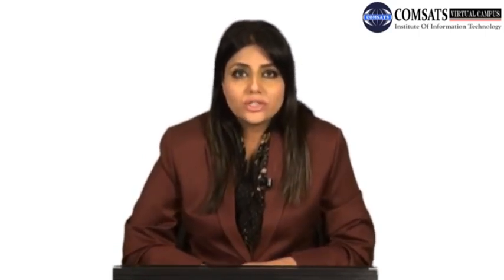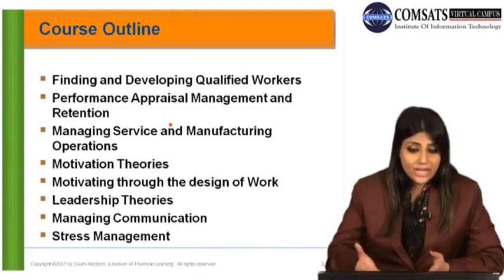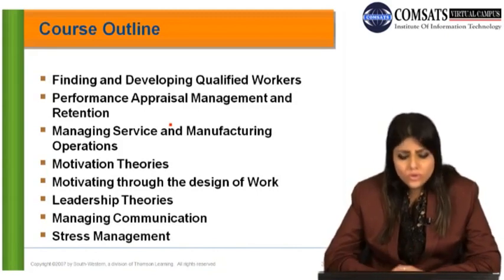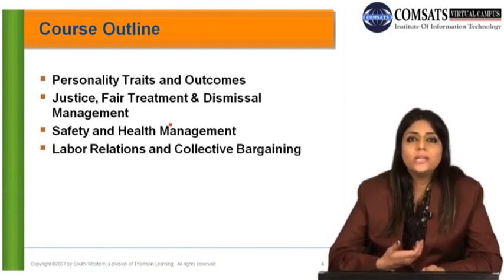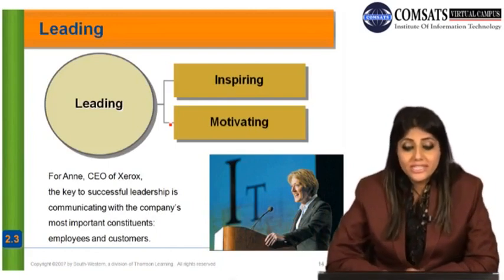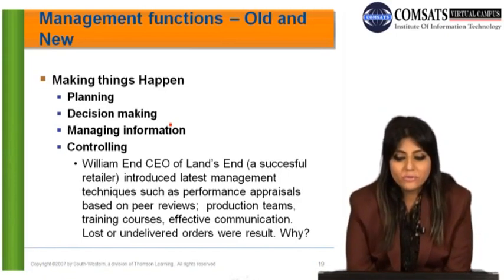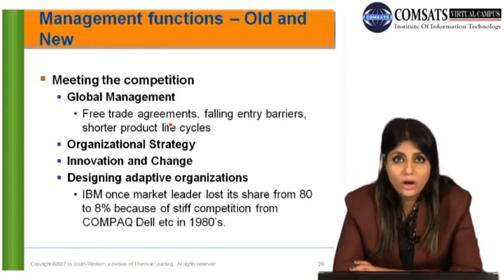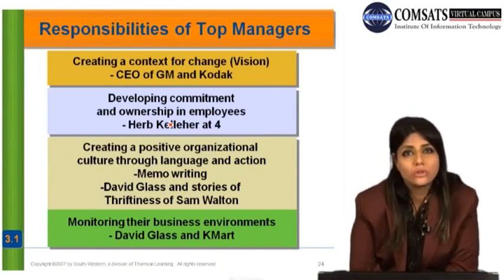Introduction to Management MGT600 LECTURE in Hindi Urdu 01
introduction to management book,
what is management pdf,
principles of management,
importance of management,
functions of management,
introduction to management in nursing ppt,
concept of management,
characteristics of management,